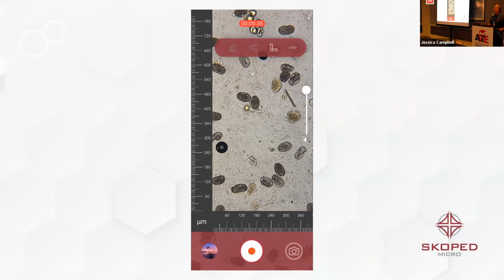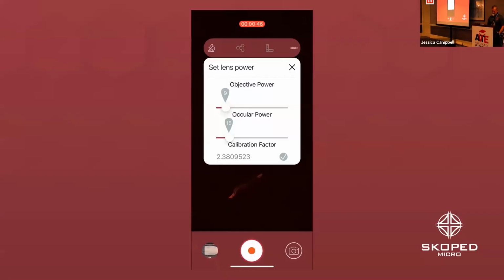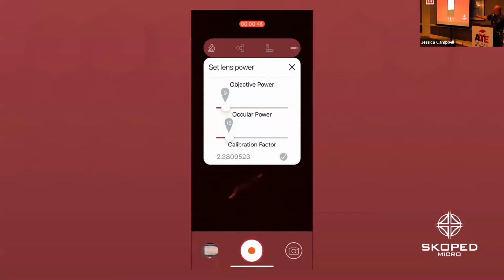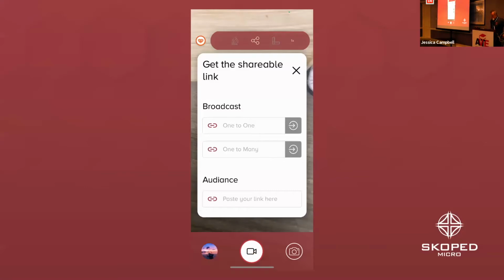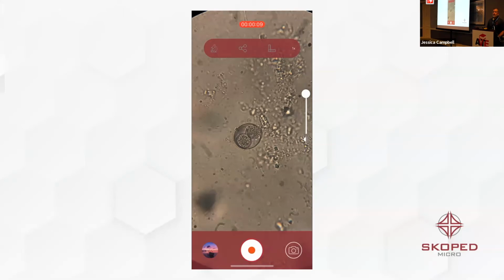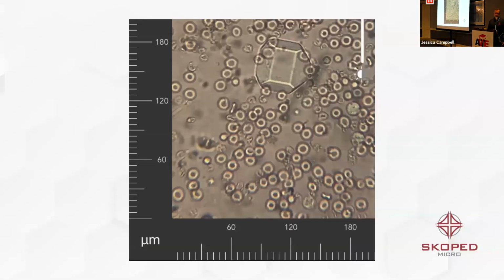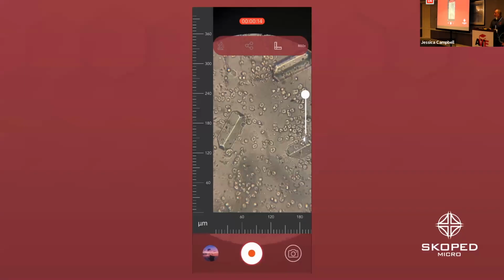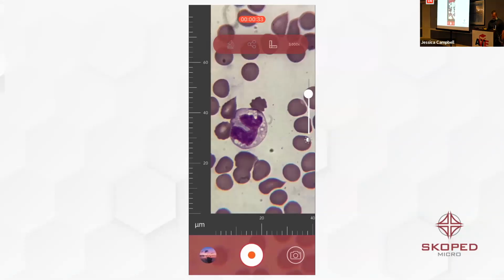Microscope Skills in a Smartphone World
Dr. Cade Wilson will guide us through usage of the Skoped Micro Microscope Adapter and App and how not only to educate the new generation of veterinary technicians in the classroom but also real life skills that can be taught that expand the uses of his microscope laboratory.